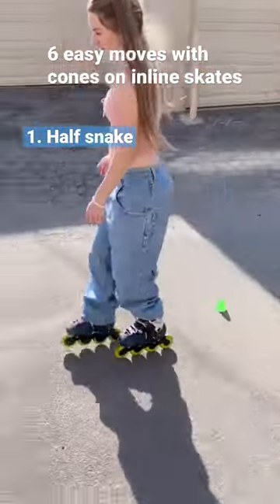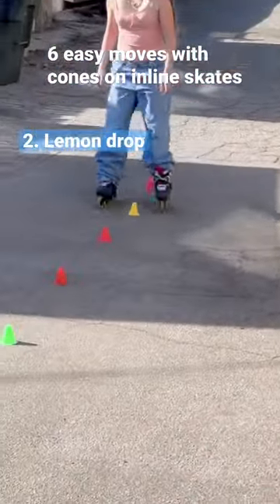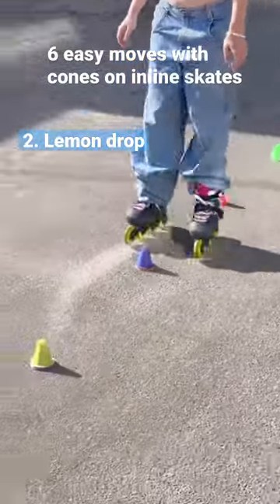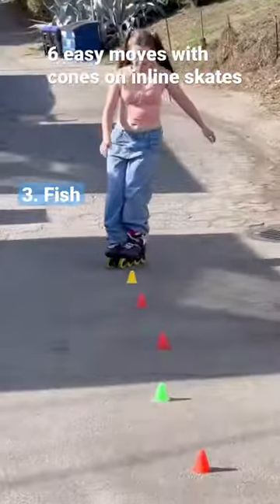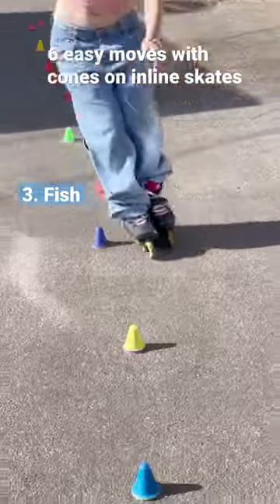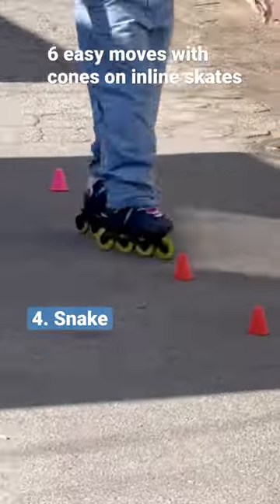Tutorial: intro to slalom skating